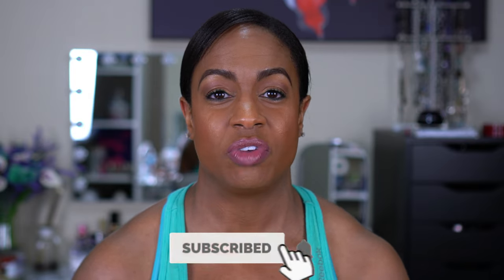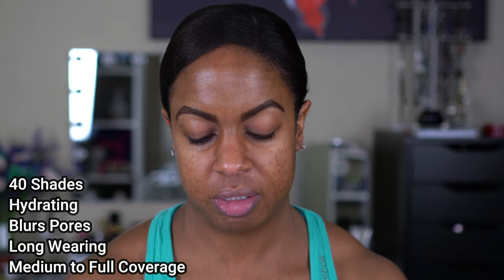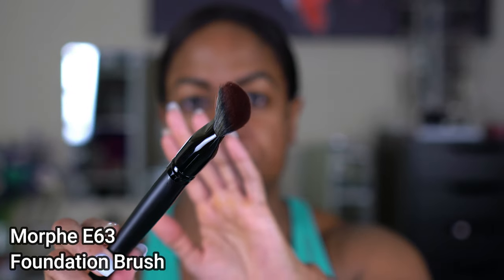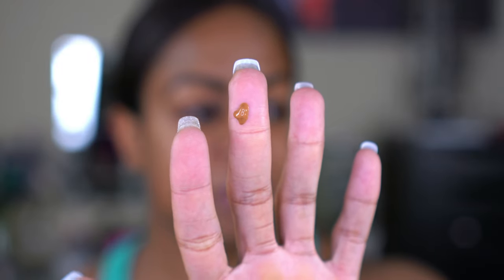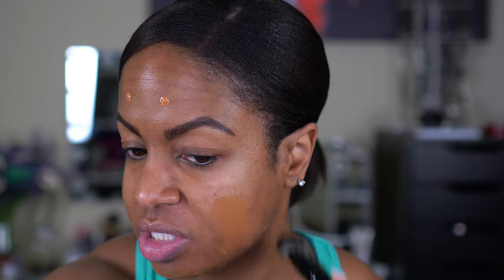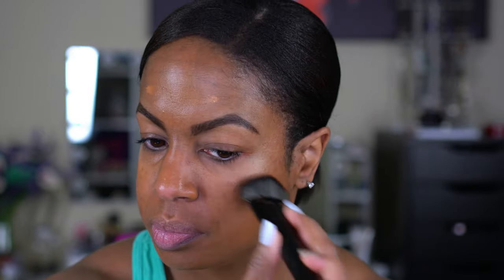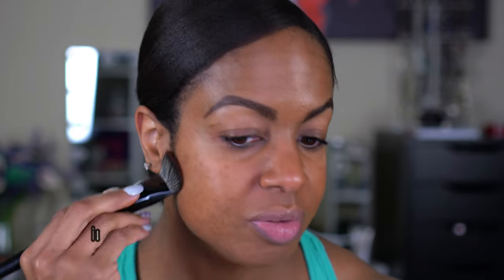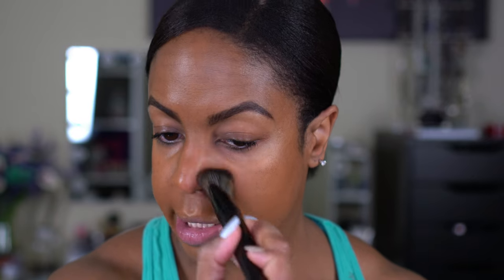Morphe Filter Effect Foundation DETAILED Review | WATCH BEFORE YOU BUY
I couldn't wait to do a video on the Morphe Filter Effect Foundation review! I picked up the shade Rich 27. Does it really have a filter effect? Does it make your skin look like it is soft-focus? Watch this detailed review and wear test to see for yourself. The claims on this foundation are that it is medium to full coverage, pore-blurring natural finish, longwearing, sweatproof, and transfer-proof...REALLY?! You have to watch this video before you buy it!

0:00 Intro
1:05 Claims
3:17 Application
9:20 Shade References
13:55 Check In
15:14 Final Check in and thoughts